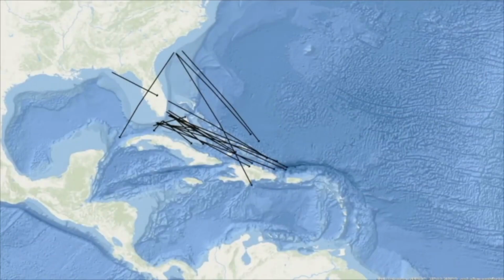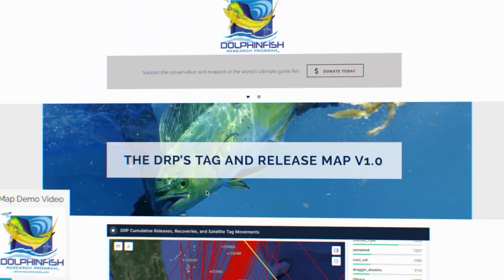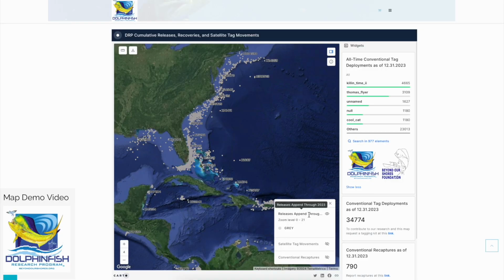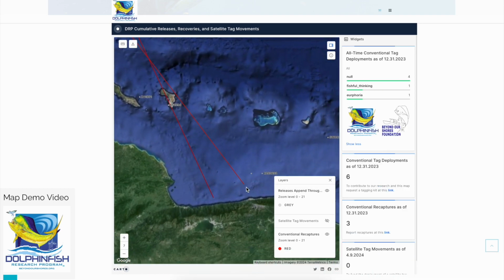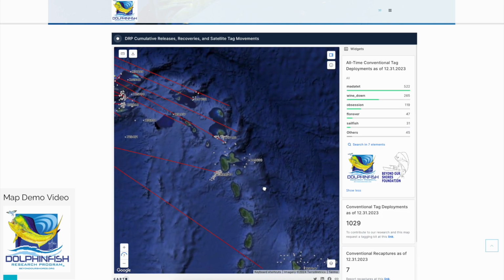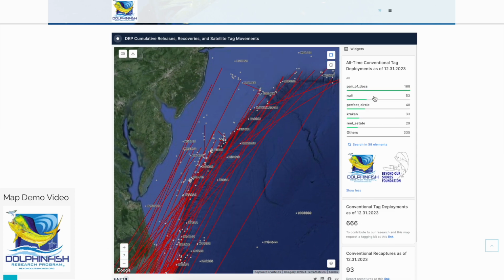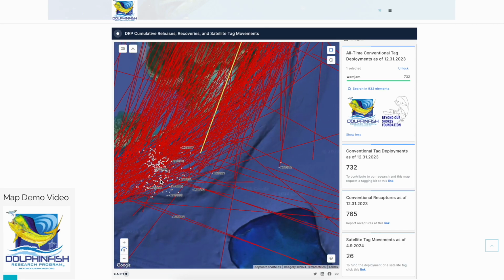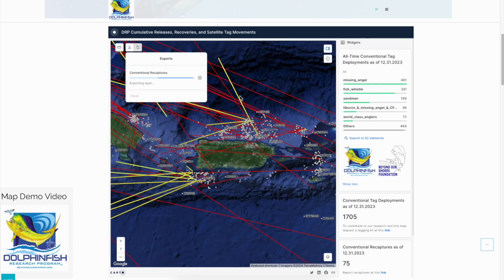The Dolphinfish Research Program's Tag and Release Map v1.0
Attention participants and supporters of the Dolphinfish Research Program!  We are excited to display our entire tag and release database in an online interactive map viewable Since 2002, anglers around the world have been participating in the DRP, an international tagging program for mahi-mahi, to gather movement, life history, and population dynamics data.  This map is the culmination of 23 years of conventional and satellite tagging work with anglers in the Western Central Atlantic and Eastern Tropical Pacific.  Tagging activity has also spread to the Mediterranean and Red Seas, Gulf of Oman, and South China Sea.  Data collected through this effort, and displayed in this map, has been published in 15 different scientific publications, which have vastly improved our knowledge of this species.  The purpose of this video is to provide a demo of the current map, version 1.0.